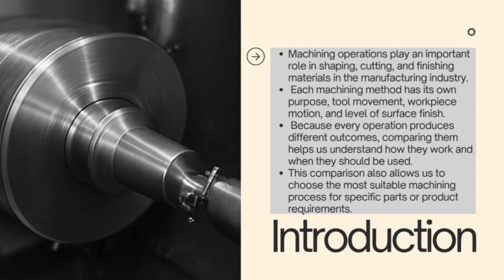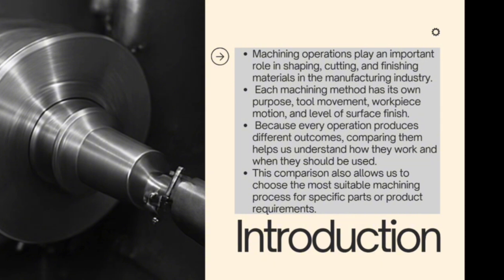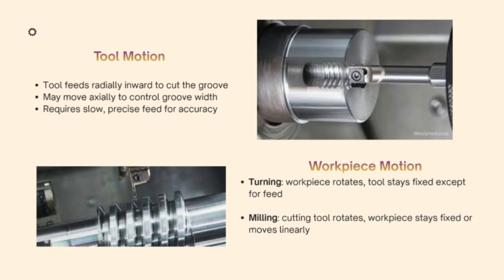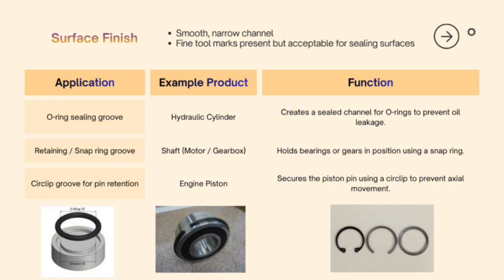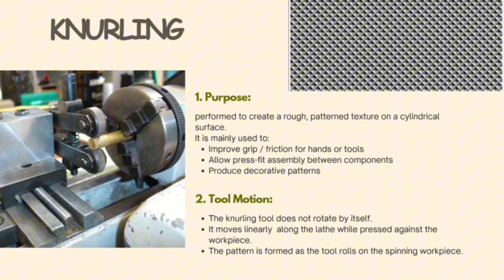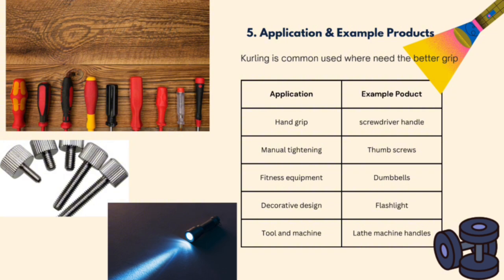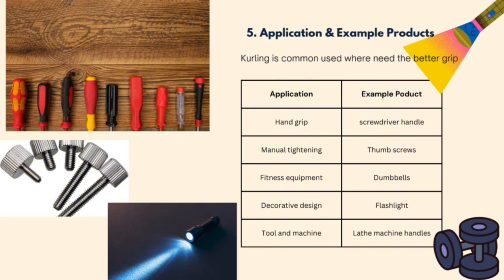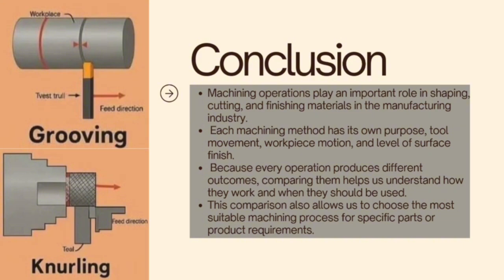BJTMK2023 MANUFACTURING TECHNOLOGY (D) GROUP 5 （Lathe-Grooving and Knurling）